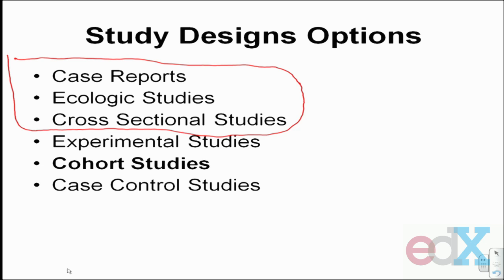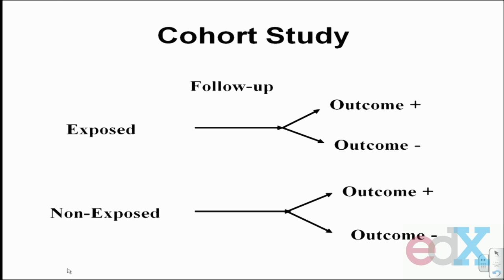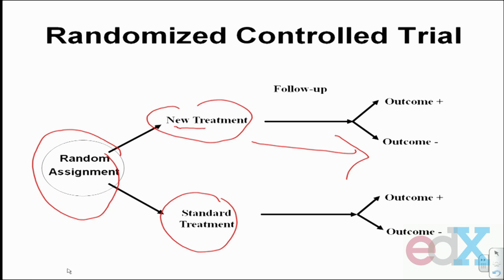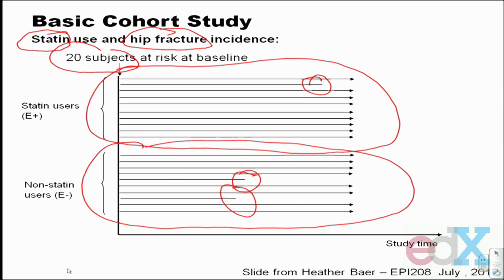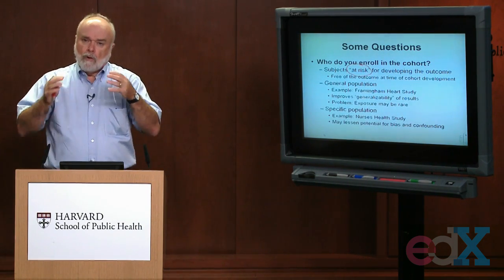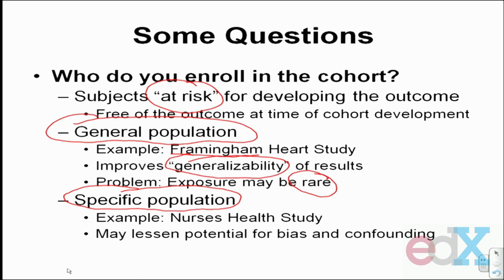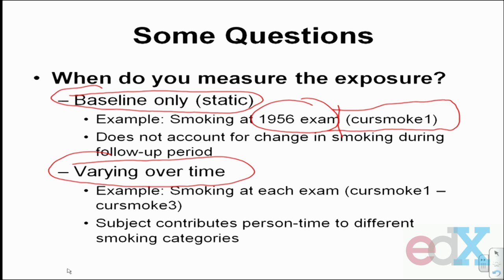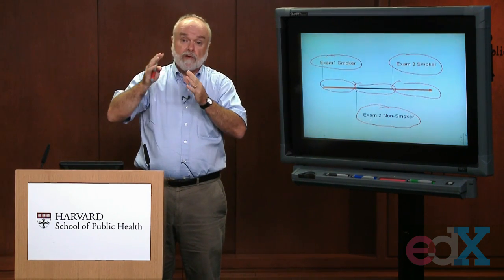Week 7 : COHORT STUDIES CHUNK 1 - BASIC STUDY